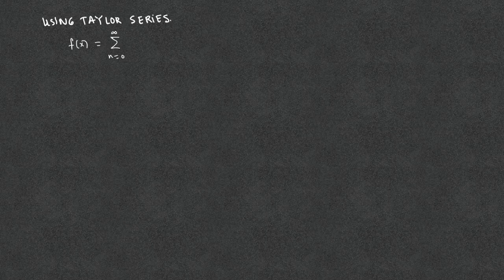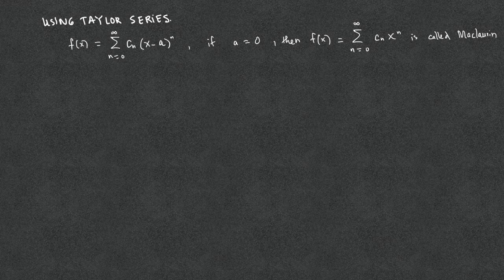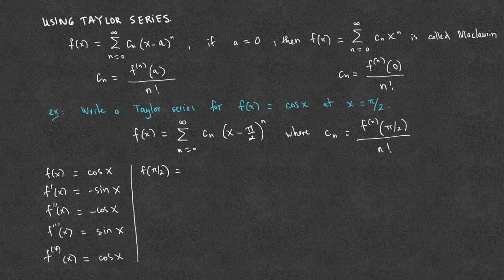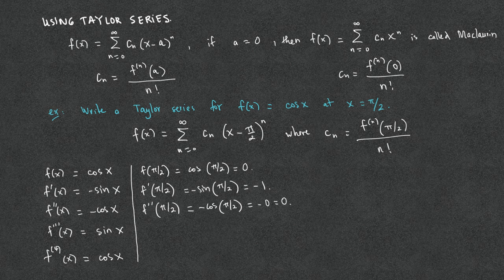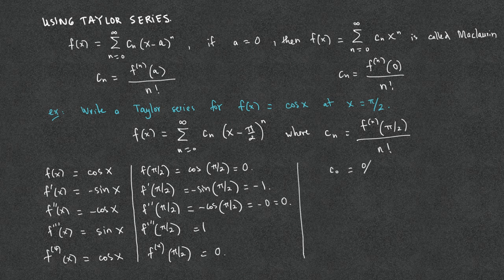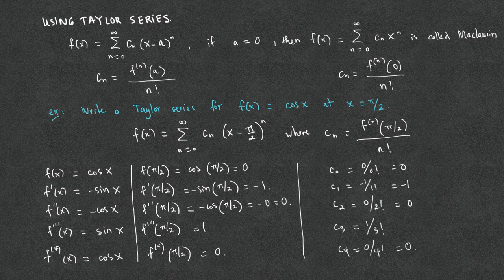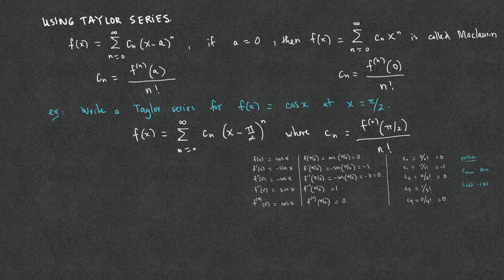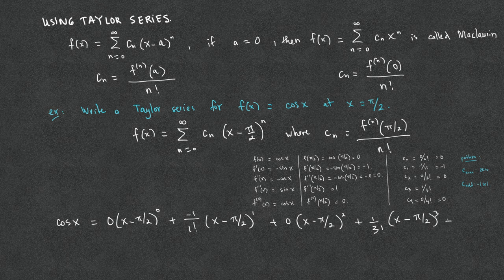Calc2s1110 Taylor Series cos x at pi over 2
Taylor Series  cos x at pi over 2